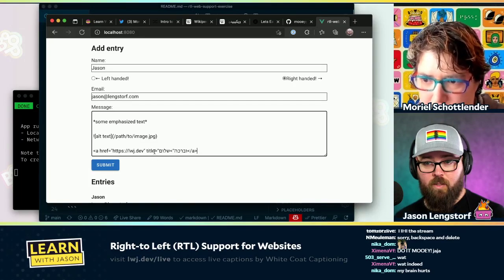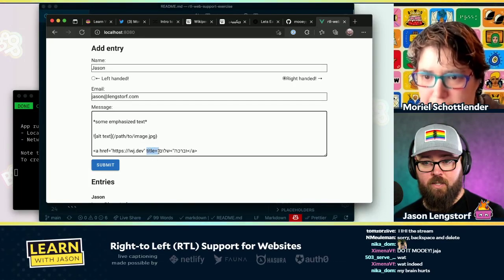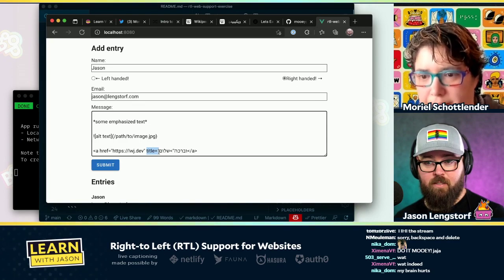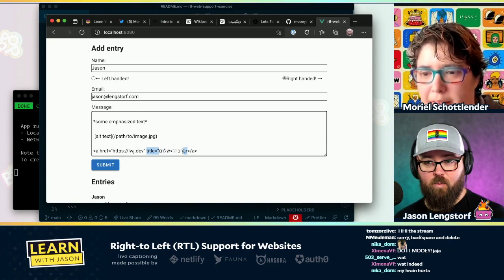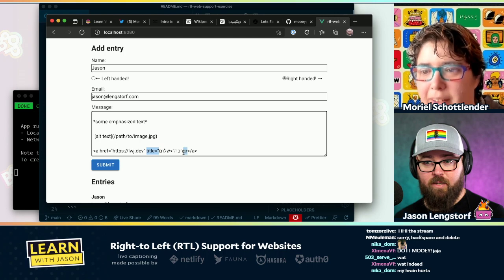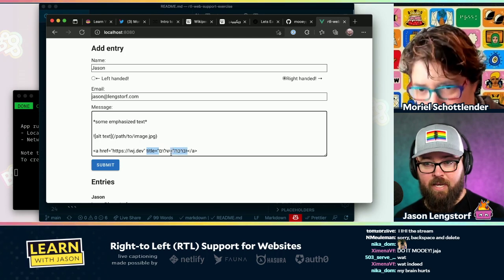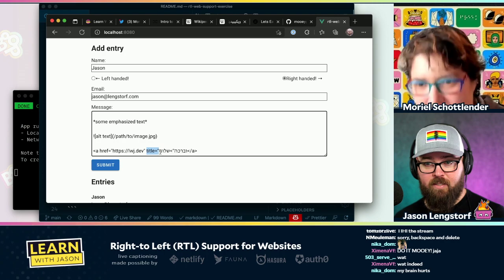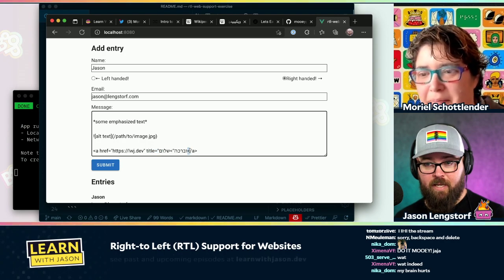Mooey broke Jason! LTR-RTL Fun 🎉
Moriel breaks Jason with Right-to Left (RTL) support for websites